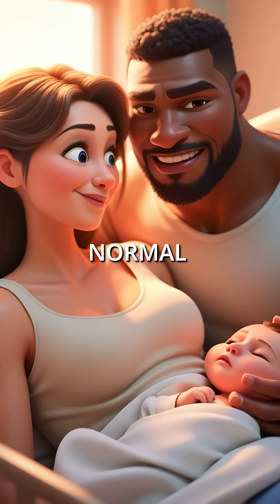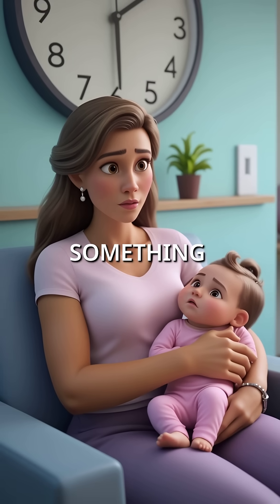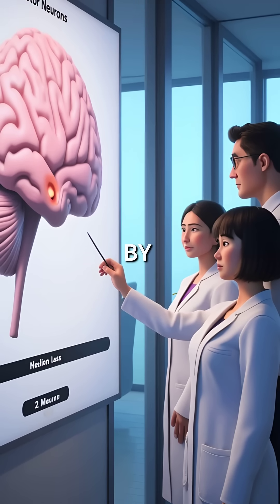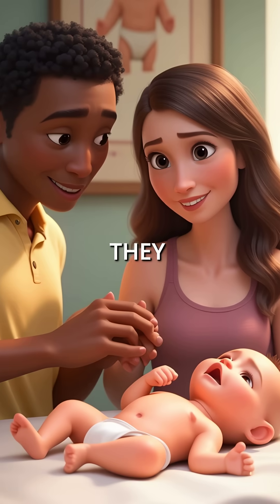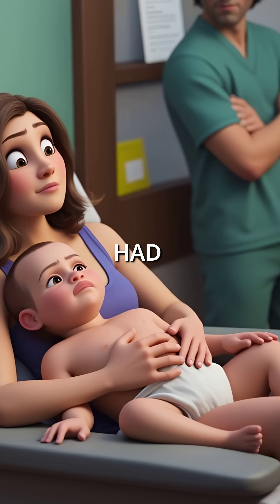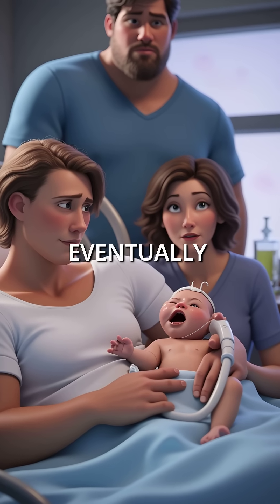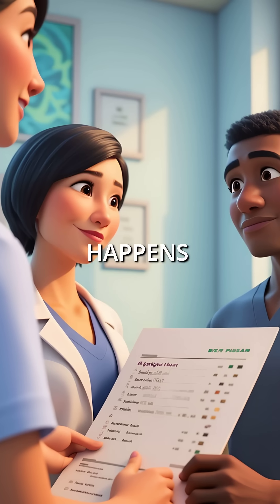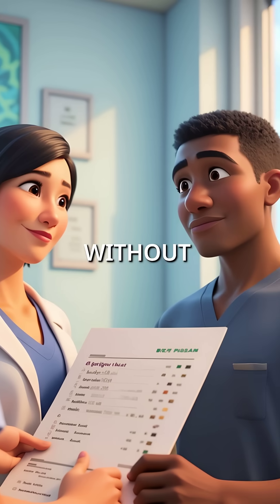This Genetic Disease Steals Babies' Ability to Move - One Milestone at a Time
Devastating genetic condition affects 1 in 10,000 babies